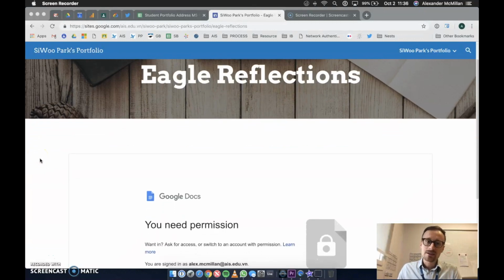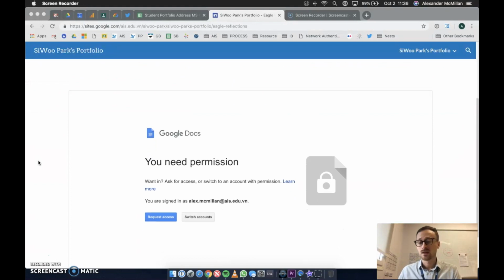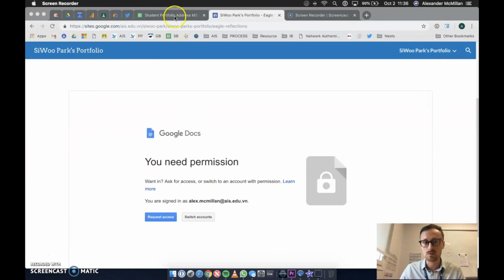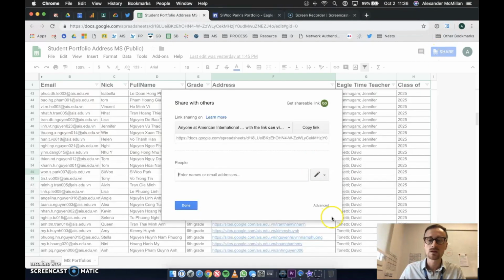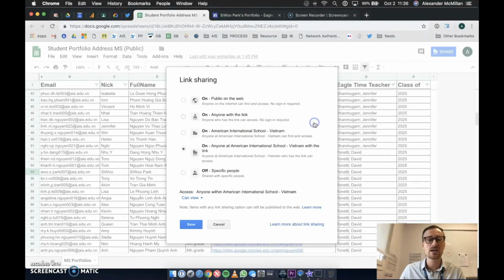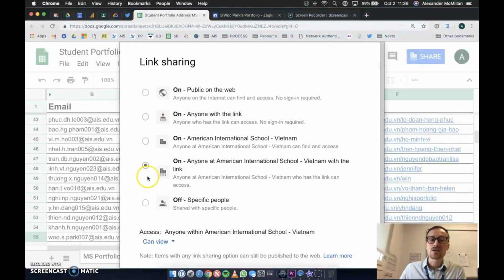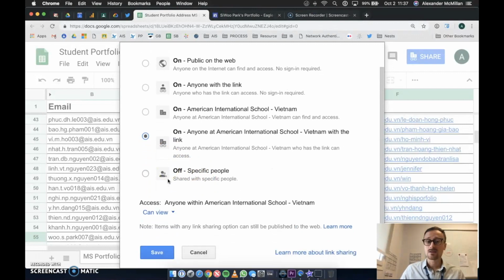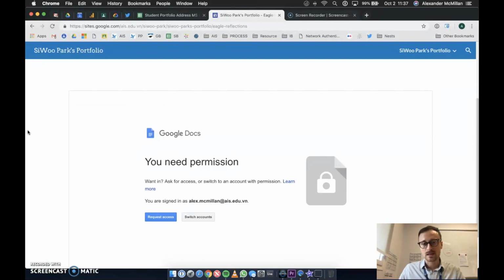Solving "You need permission" Problems in Google Sites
In this video I will be talking about "file permissions" and giving you some quick advice about how to solve it so that your teachers can give you feedback about your work!  Shout out to SiWoo!  Thanks for letting me use your portfolio.  It looks great!